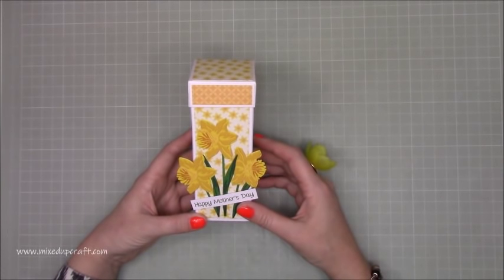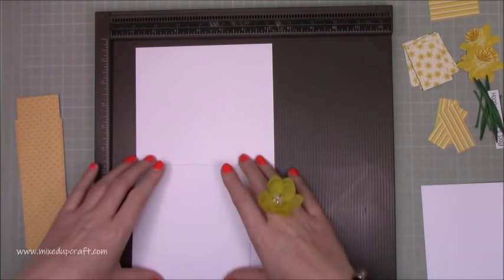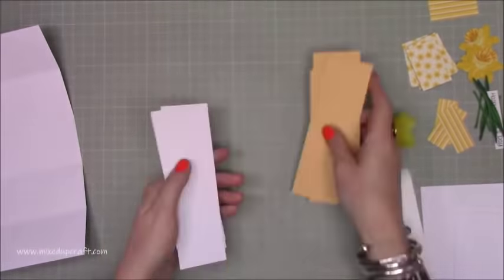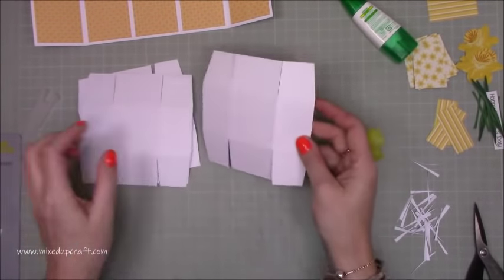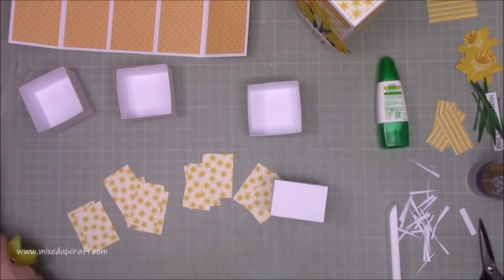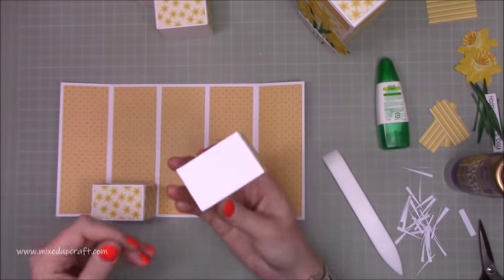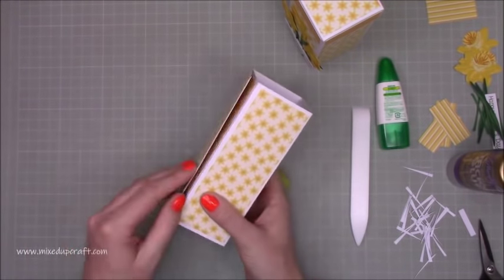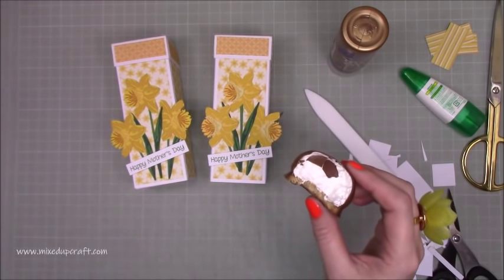Stepper Box Card | Awesome Craft Fair Ideas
***UPDATE FOR THE LID***
I have edited out the lid directions and will upload a short video with the correct measurements. Alternatively, you can click on my blog link below for correct measurements. Sorry for any inconvenience. Sam :)

Sam